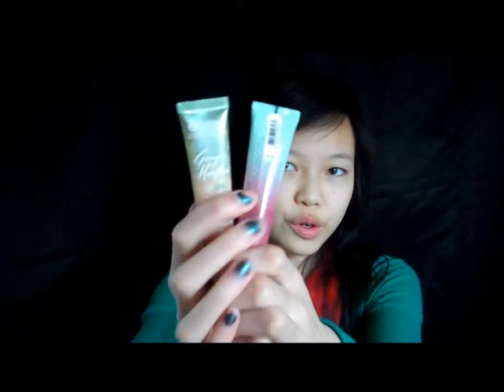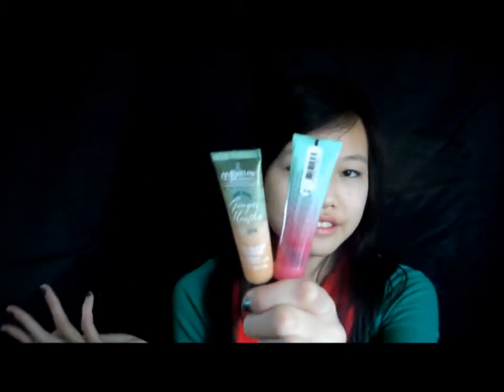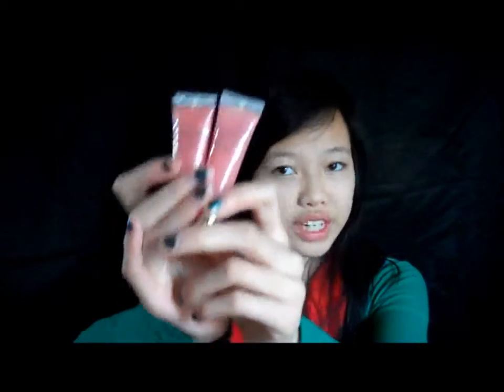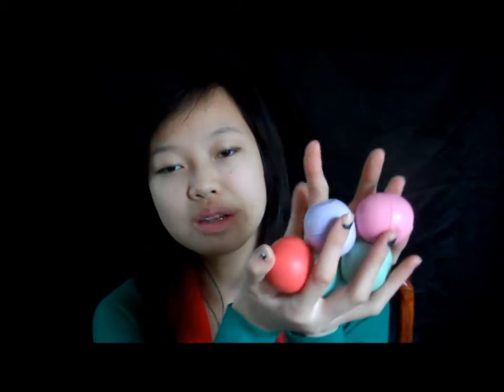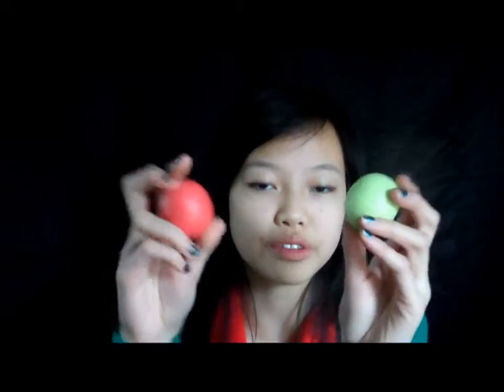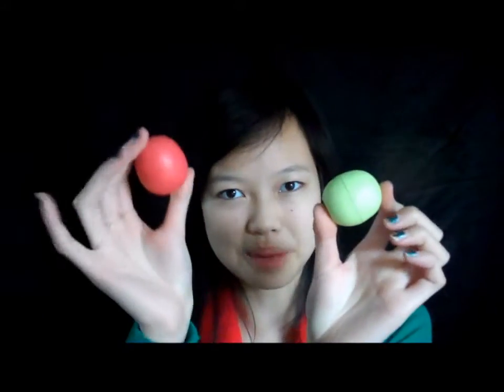Christmas Stocking Stuffer